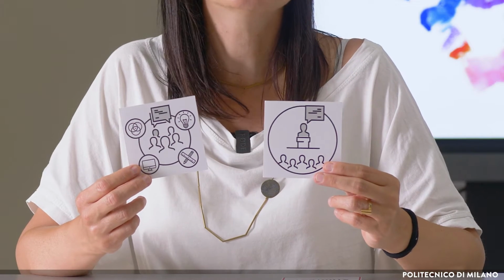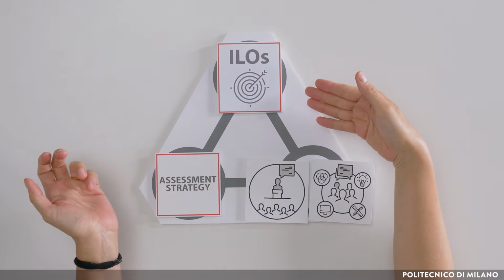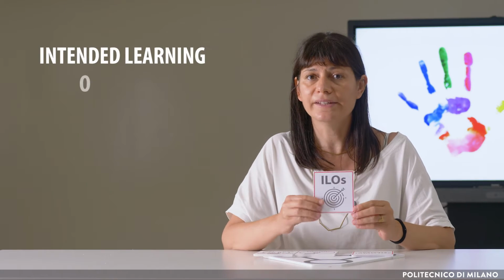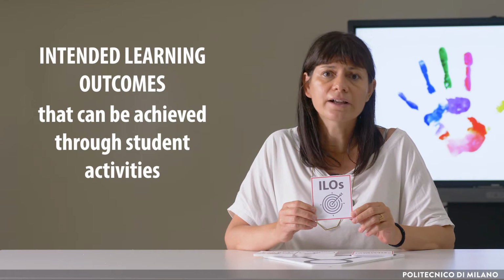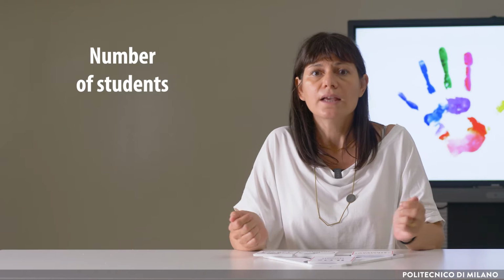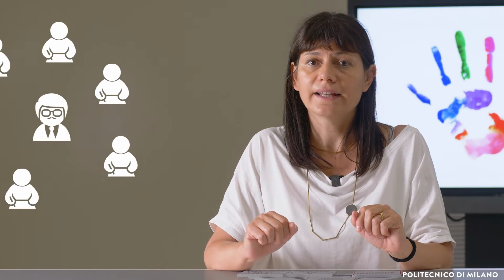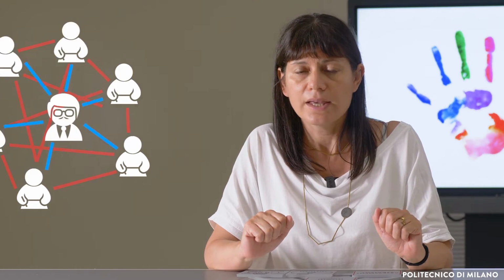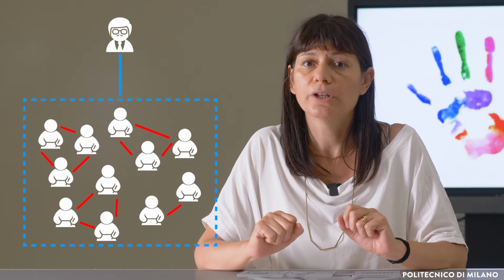The design of activities (Federica Brambilla)